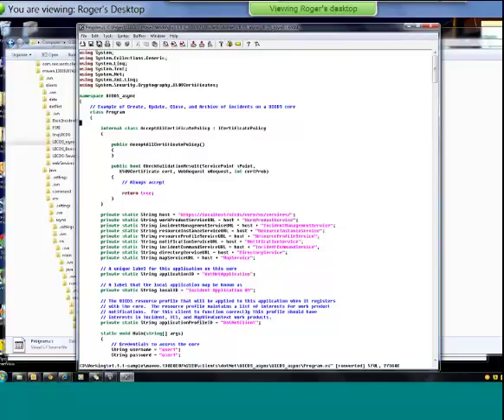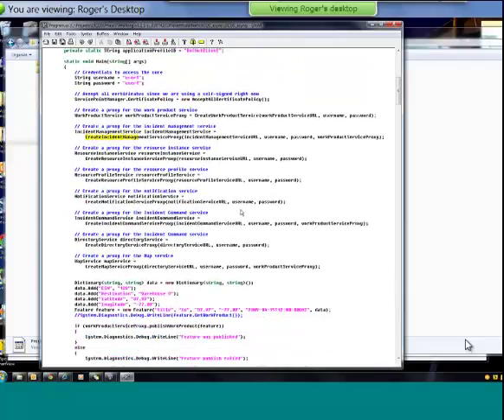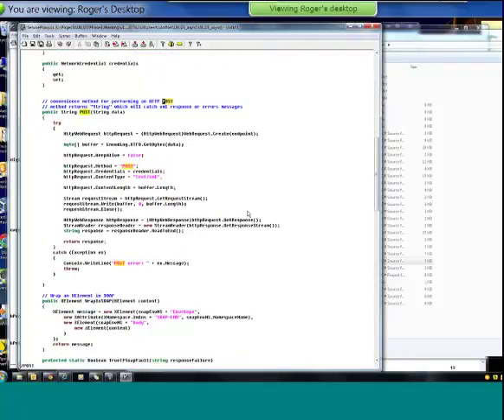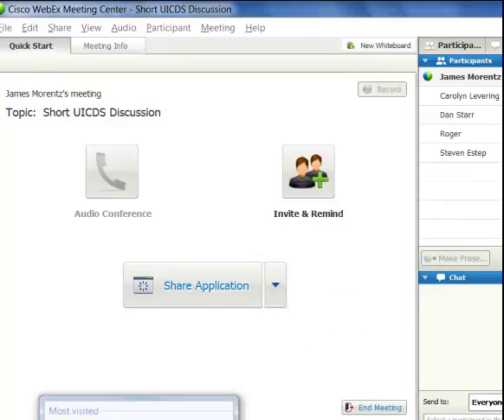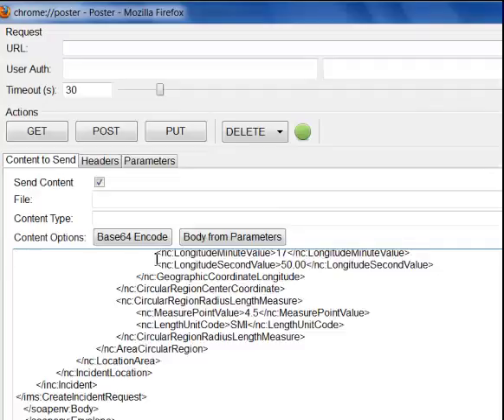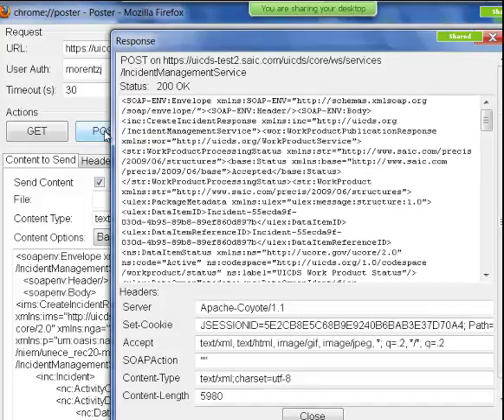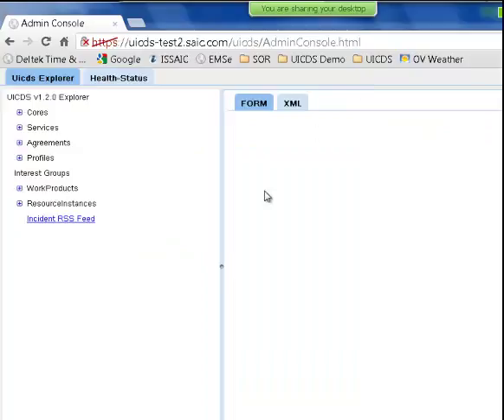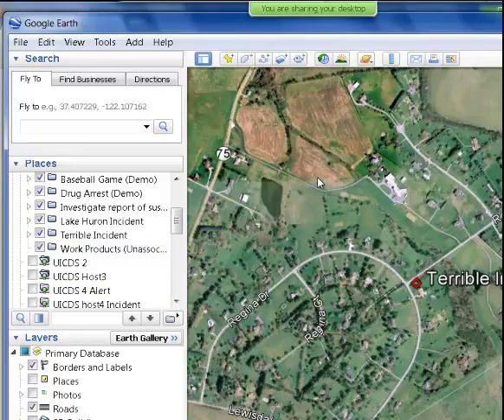Incident Work Product Dot Net Walk Through for Developers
This is a recording of an XchangeCore developer walking an application developer through use of the Dot Net example code to create an Incident Work Product.  It is valuable for Java developers as well.  IMPORTANT REFERENCE for both C# and Java developers is the  XchangeCore TechNote - Connector Development 101 and Example Code